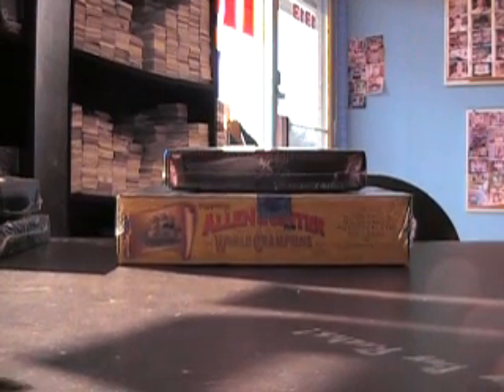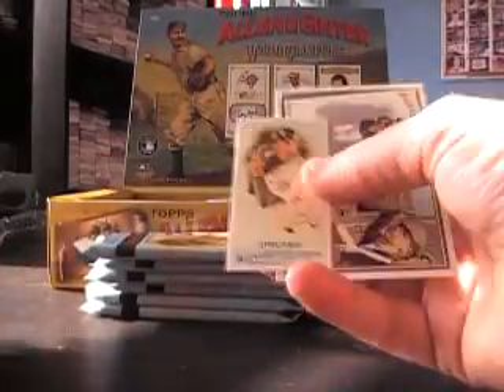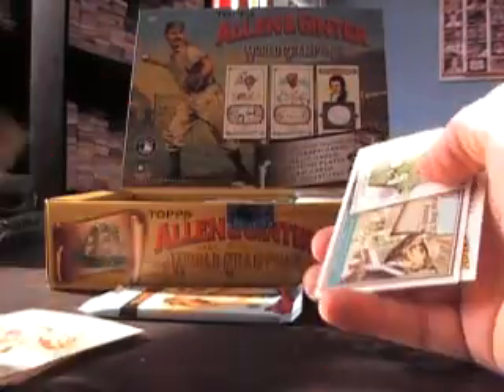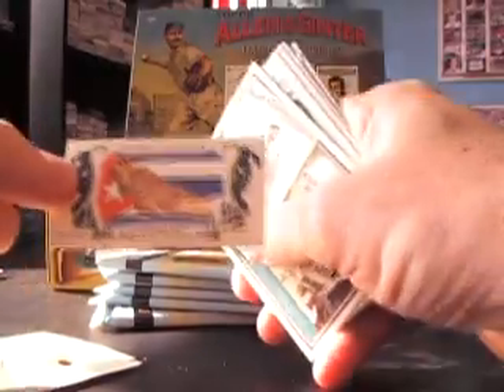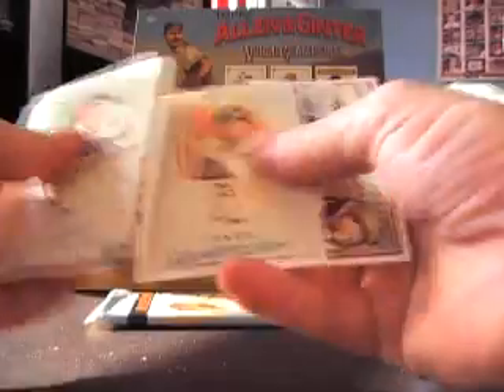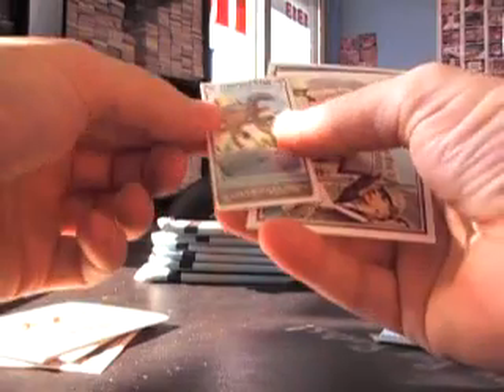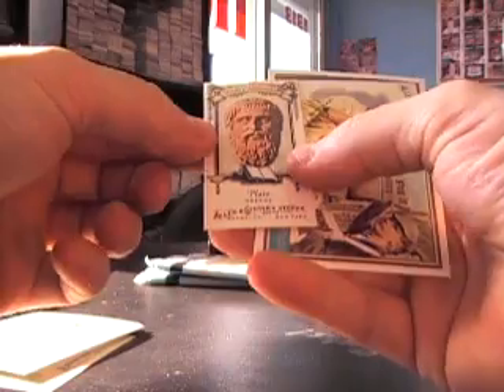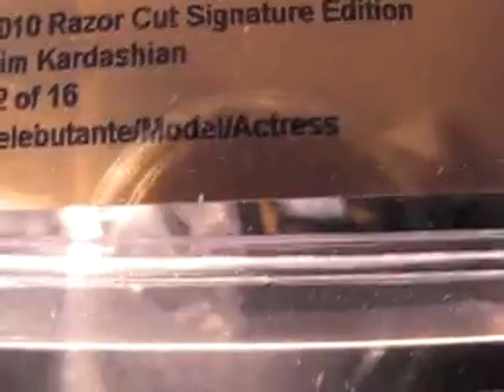Ian's 2010 Allen & Ginter & 2010 Razor Signature Cut Edition 2 Box Break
Hey Ian,

Thanks again buddy, Chris J.